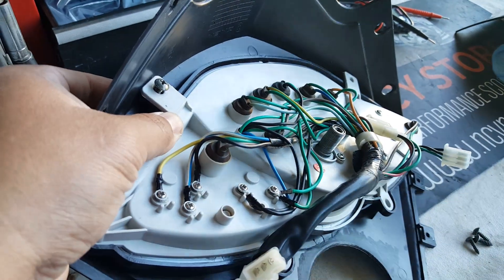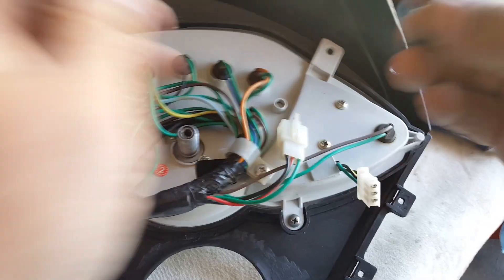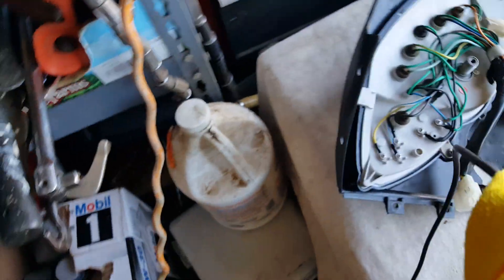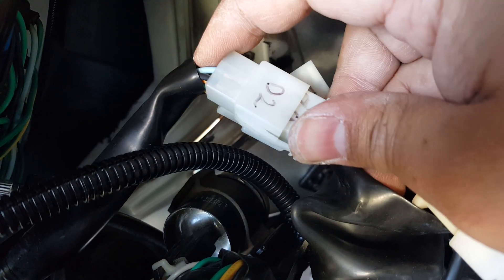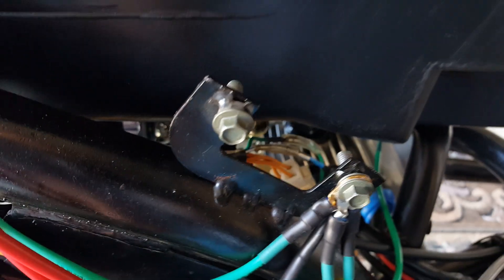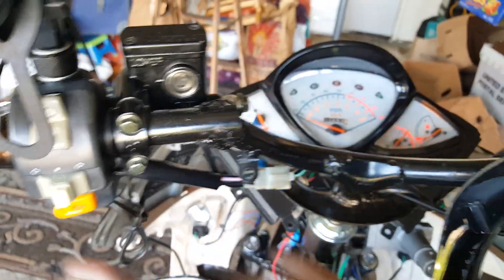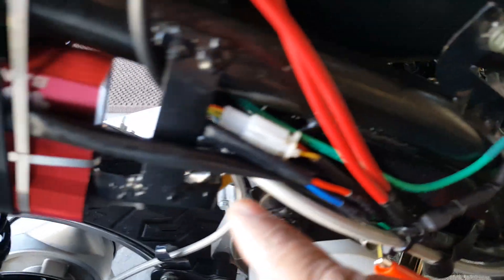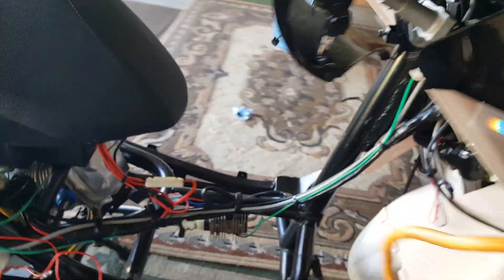How to Wire GY6 Ban Jing CDI Get RPM Gauge Working 9 of 10